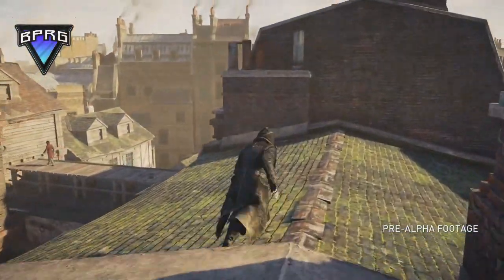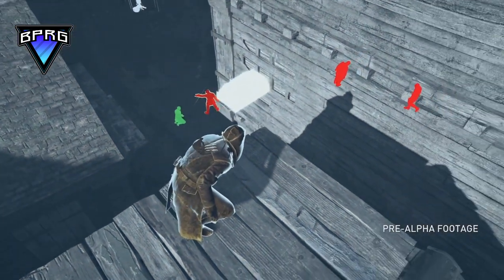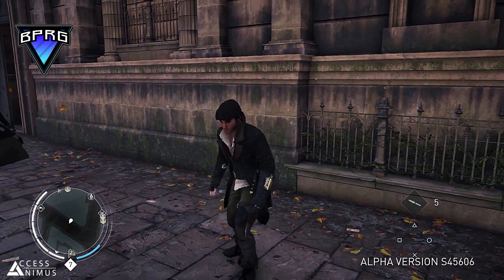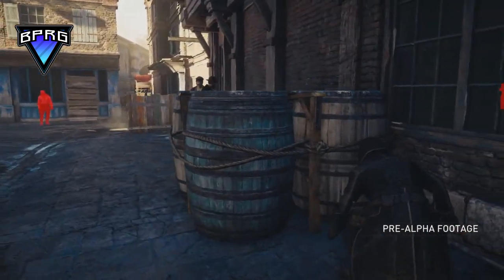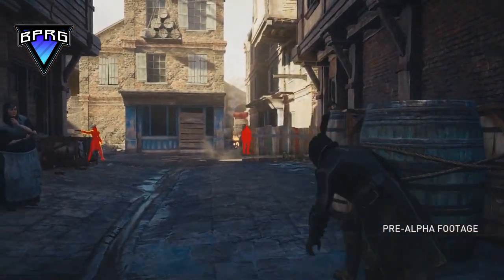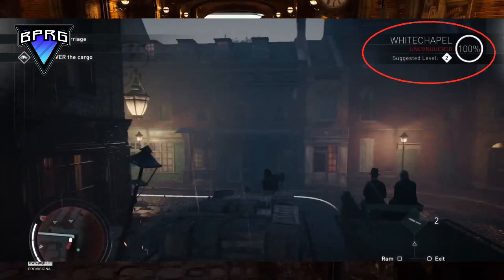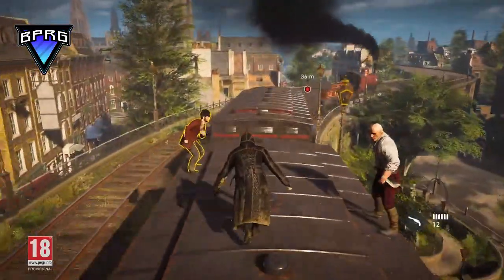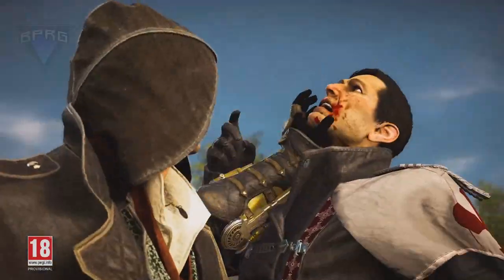Assassin's Creed Syndicate | New Side Quests, XP System, Movement & Combat Info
At each sub milestone their will either be a giveaway or setup video!